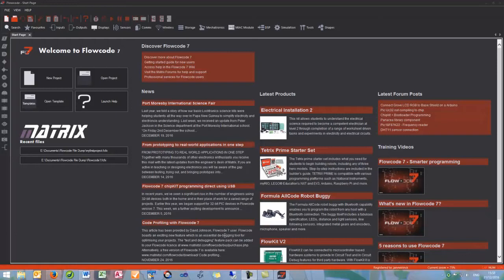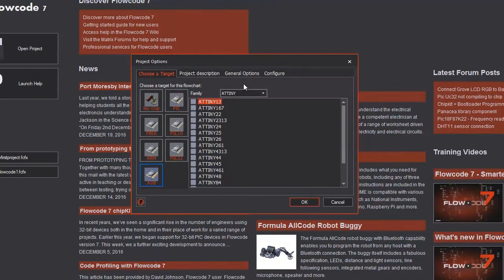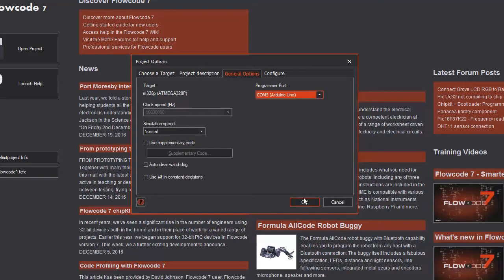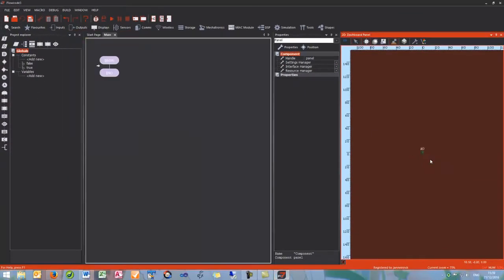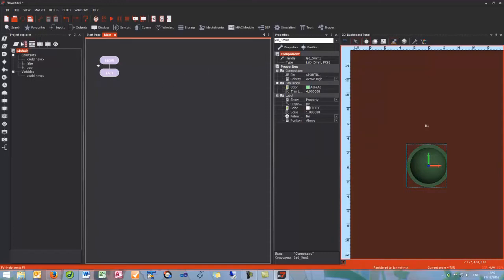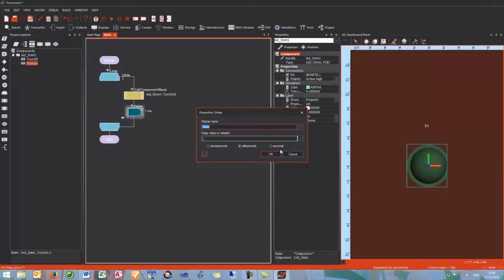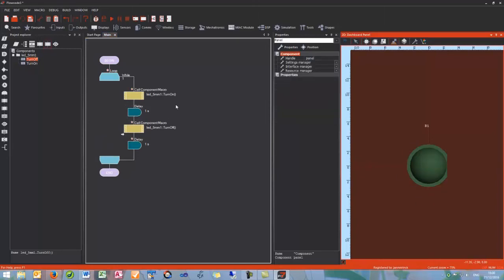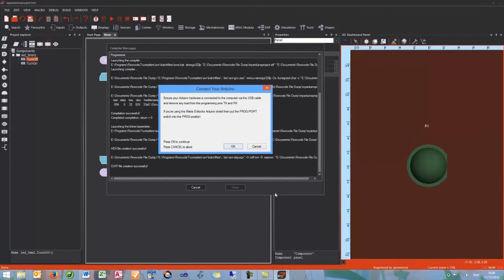Flowcode 7 Tutorial 2 - Your first Arduino Flowcode program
A short tutorial on using Matrix Technology Solutions Flowcode 7 program. This is the first in a short series of tutorials.

This tutorial is on how to create your first graphical programming program with Flowcode using an Arduino Uno as the target board.